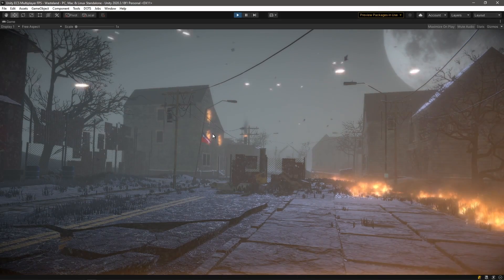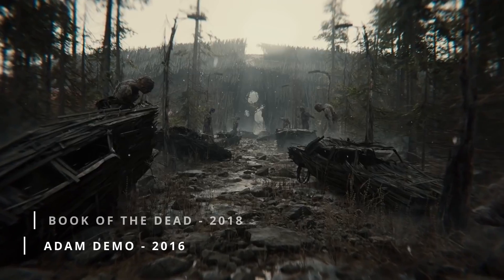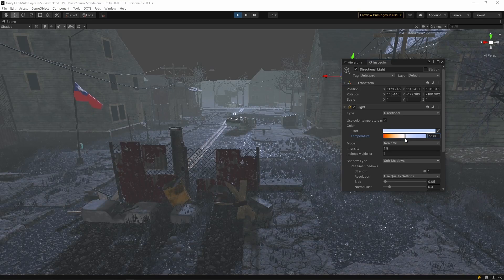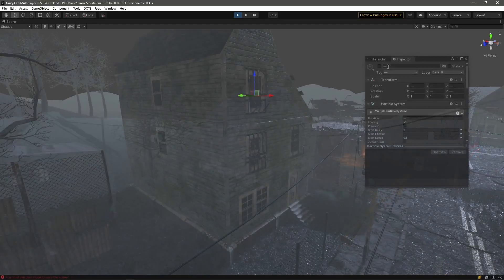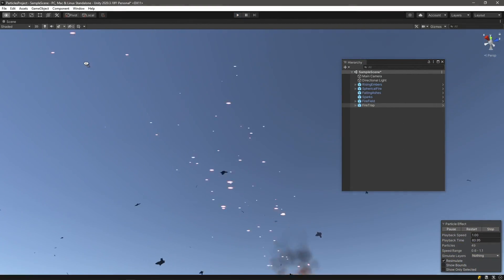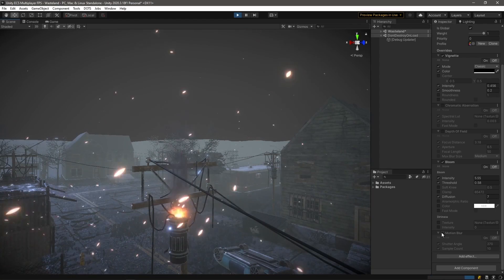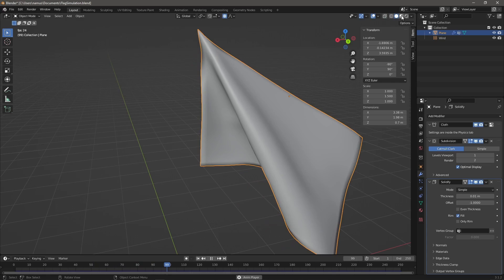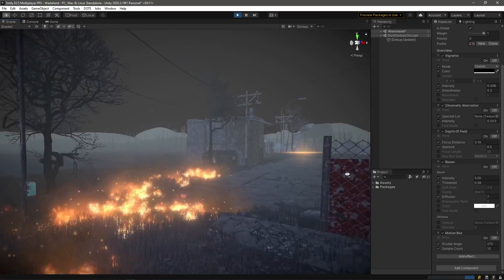Multiplayer FPS in Unity (ECS & HDRP) | Episode 2 - New Environment!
This episode focuses on environment.

Chapters
0:00 Introduction
0:50 Unity Graphics Evolution
1:07 Guidelines For Environments
1:25 The Beginning
1:40 Adding Life
1:55 Intensity (Particle Effects)
2:25 Building On Fire
2:50 Camera Effects
3:40 Post Processing
4:11 Flag
5:05 Outro